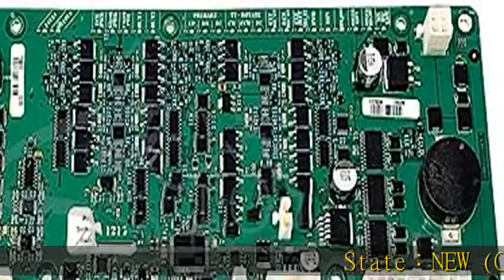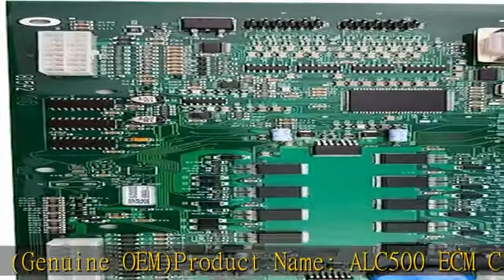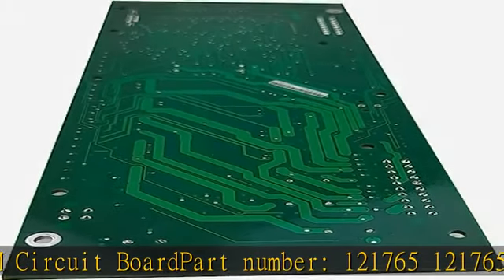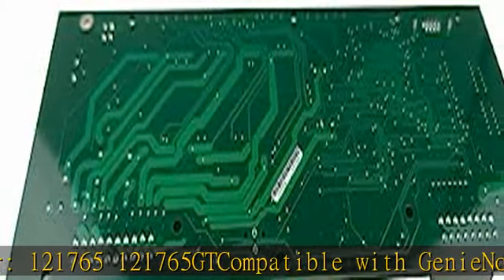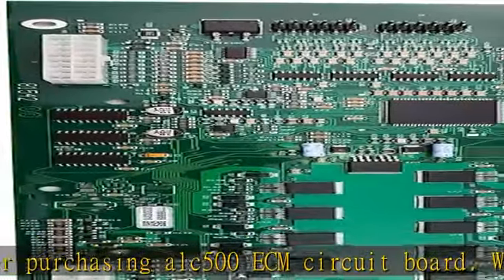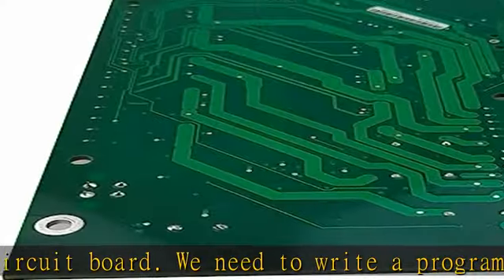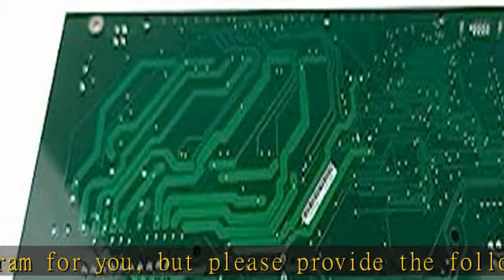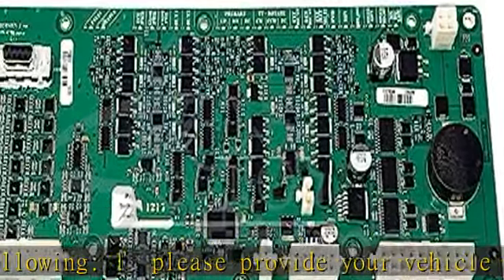WSbaodan ALC500 ECM Circuit Board 121765 121765GT Compatible with Genie Aerial work truck Replaceme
WSbaodan ALC500 ECM Circuit Board 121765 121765GT Compatible with Genie Aerial work truck Replacement